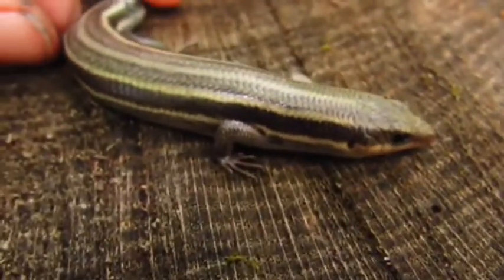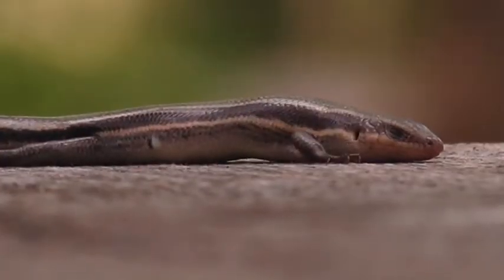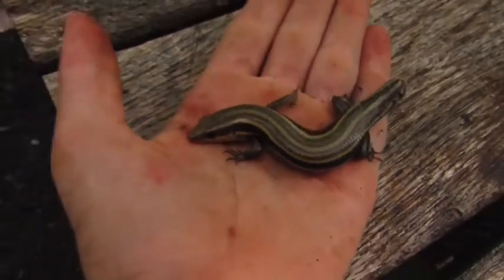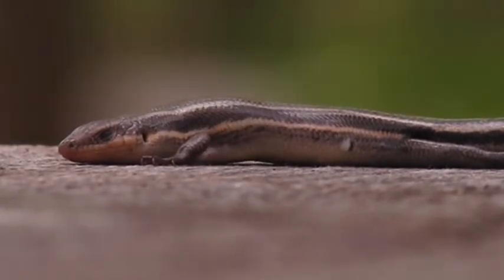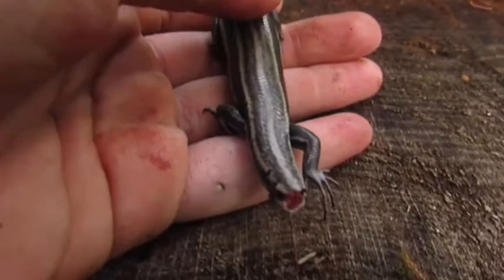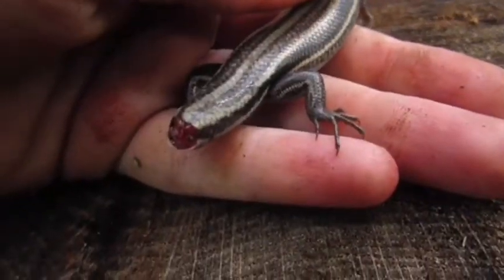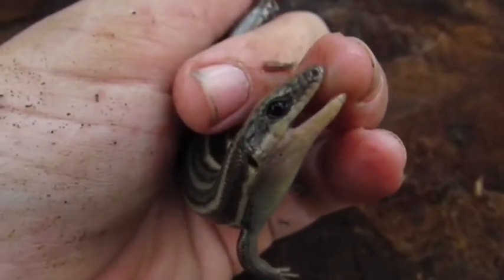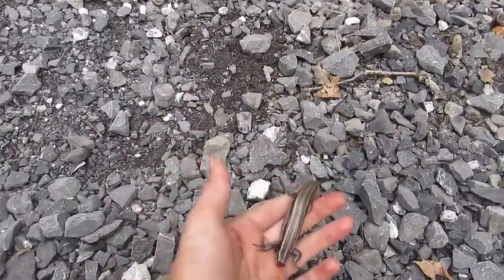Catching a five-lined skink!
All of the basic information you need to know about this adorable little lizard!!!